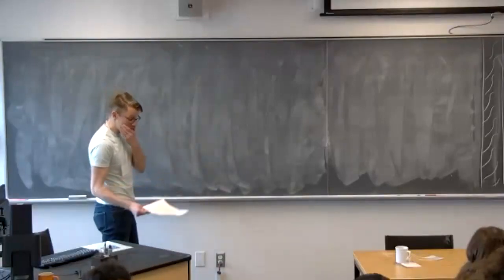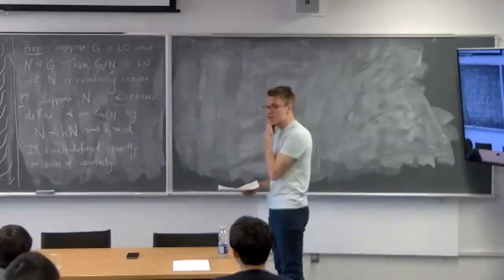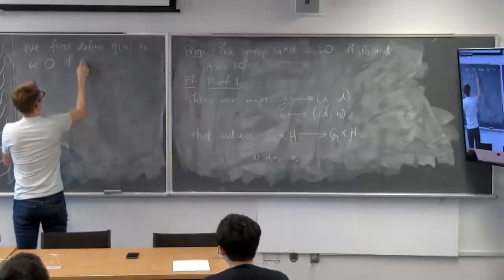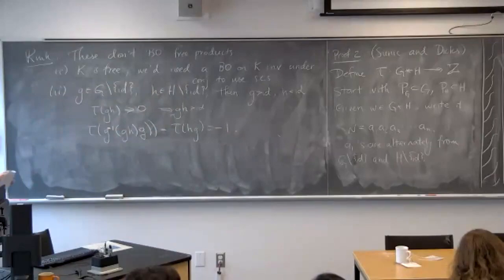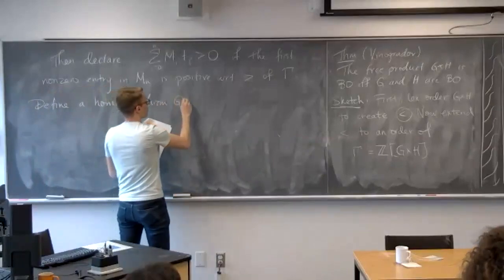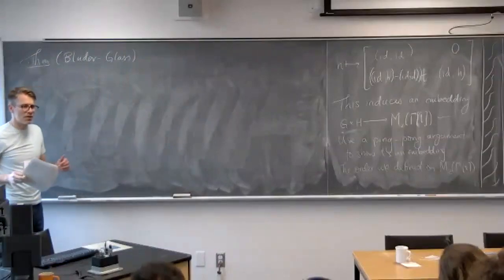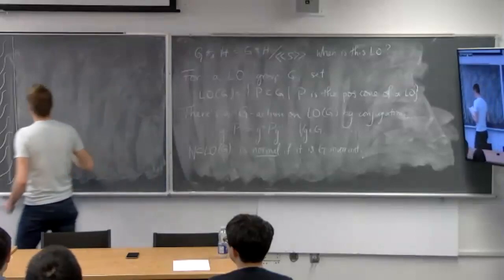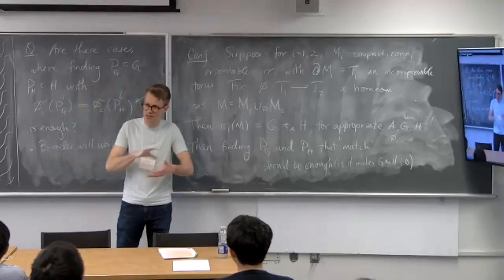Adam Clay: Introduction to order structures in groups II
Groupes ordonnés/ Orderable Groups (avril-April 24-28 et mai-May 01-05, 2023)

This course will serve as an introduction to the various kinds of total orders on groups, and their behaviour with respect to other standard algebraic structures and constructions, such as quotients, free products, and amalgams. I will presume no prior knowledge of group orderings and will develop many of the essential tools and structures from scratch, such as the dynamical realisation of an ordering, the Burns-Hale theorem, Hölder’s theorem and its relationship with local indicability, and so forth. Many of the topics, even at a basic level, lead naturally to open problems in the field, and so there will be plenty of connections with open, active areas of research for the more experienced students as well.